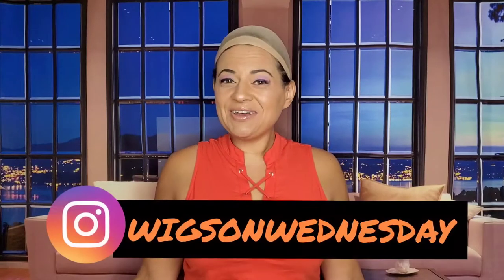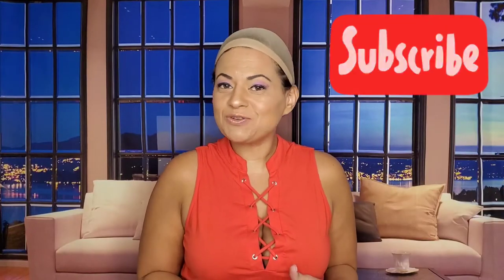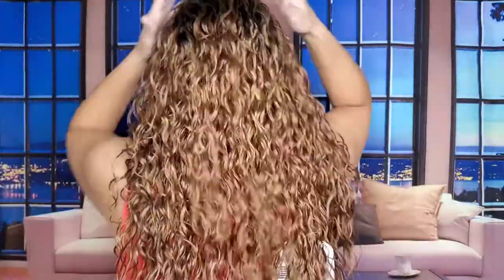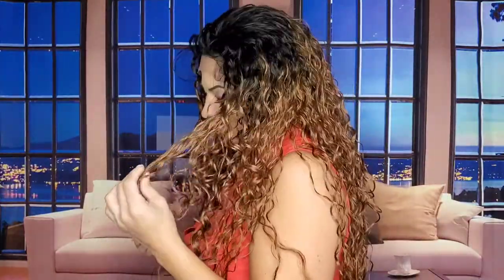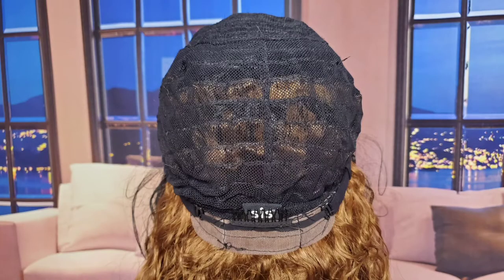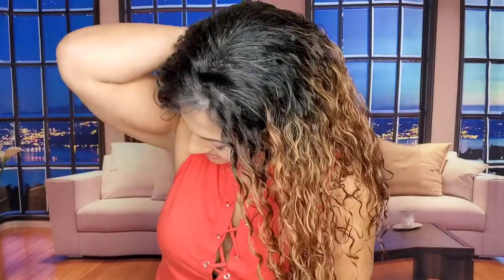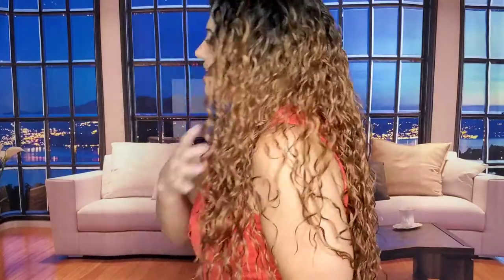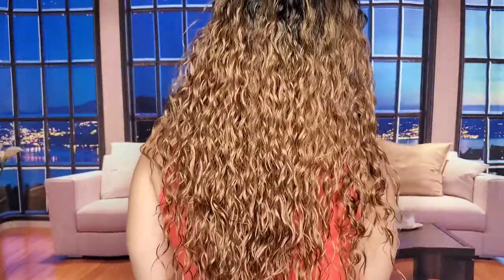Zury Sis Como I Color: Som RT 27/30 | Zury Sis Beyond Synthetic Hair Lace Front Wig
Zury Sis Beyond Synthetic Hair Lace Front Wig

Style: BYD-Lace H Muzi
Color: Som RT 27/30

A fantastic, affordable Spiral Curl Water Wave for those seeking to rock a new look. Has some downsides, but they can be overlooked for the price!

I purchased this wig and the opinions shared in this video are solely my own.

Any questions? Ask below in the comments!